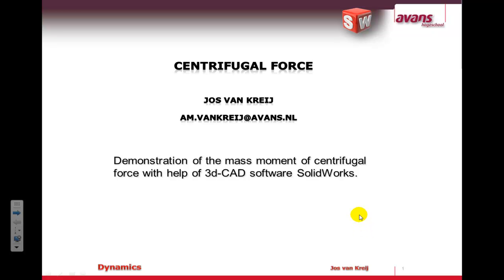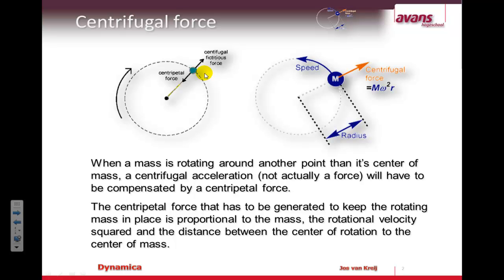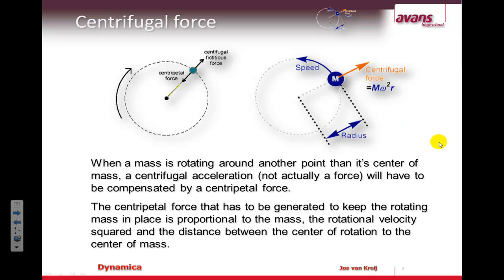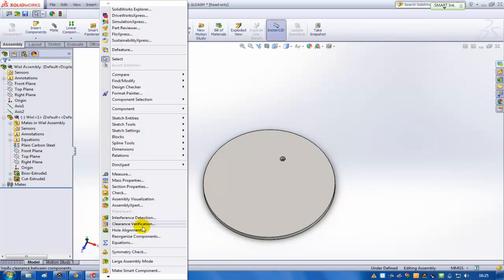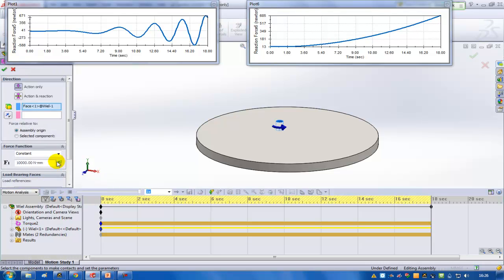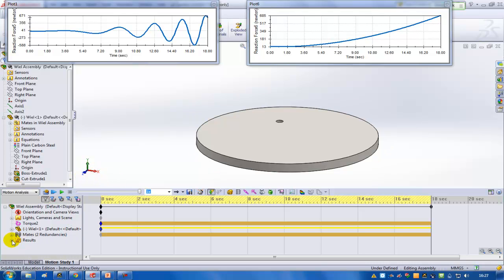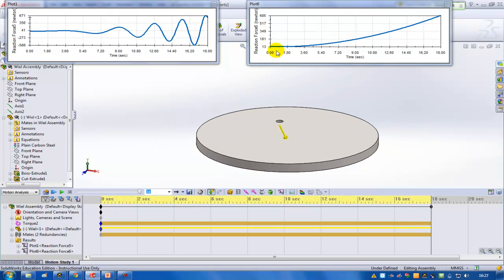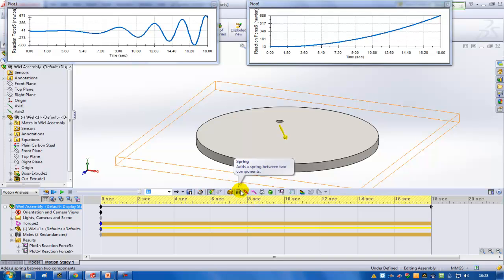Dynamics - Centripetal force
Presentation on centripetal force with help of SolidWorks Motion. The centripetal force of a rotating object is analysed with help of formulas and a computer animation.